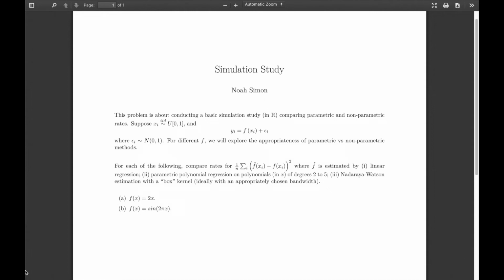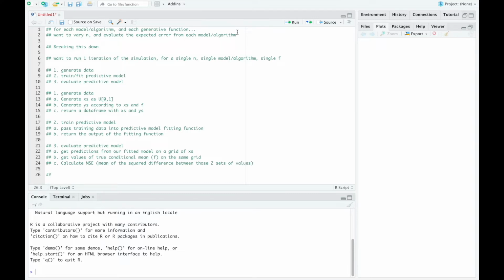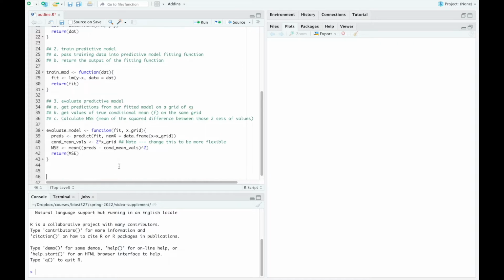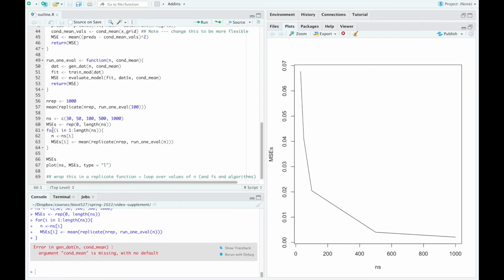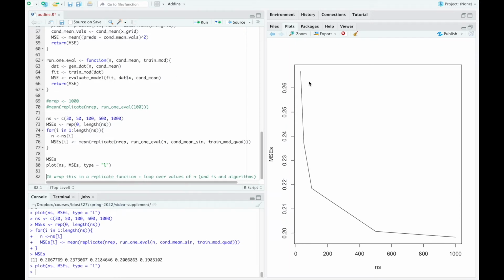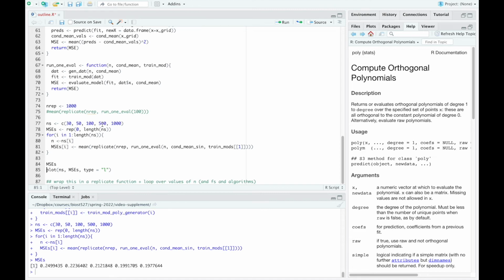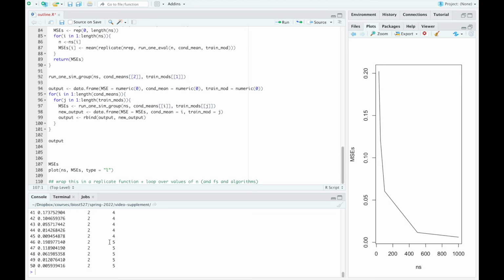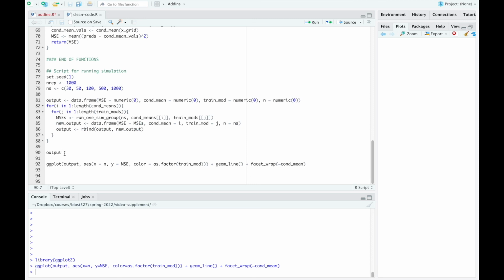Programming a Simulation Study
In this video we work through coding up a simulation study